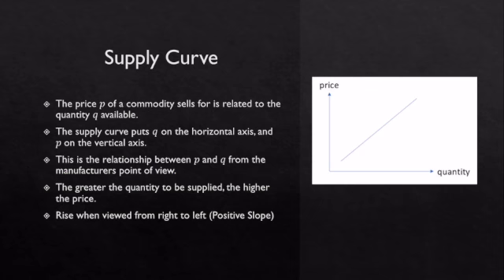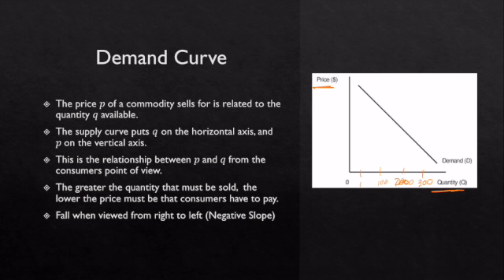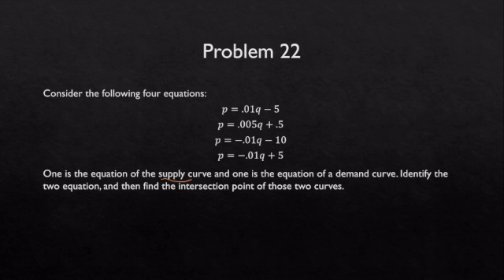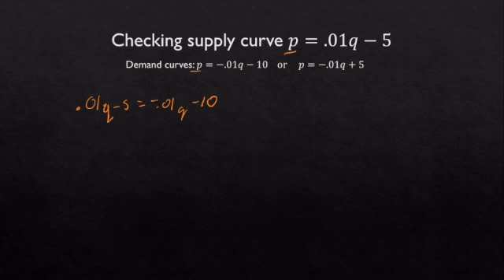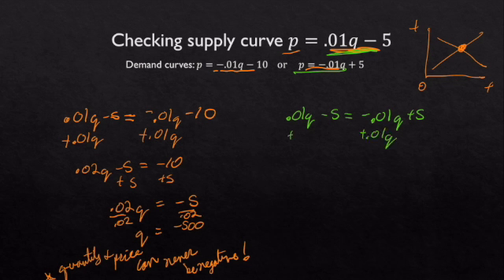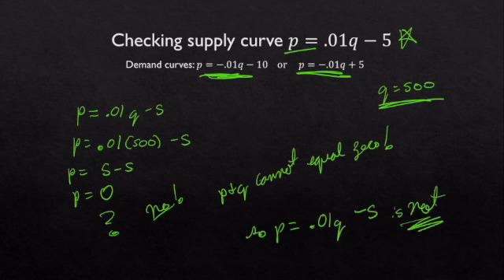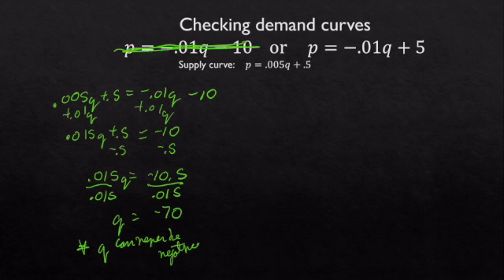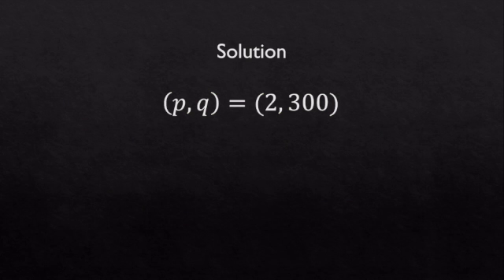Finite Math, Chapter 1 HW problem 22